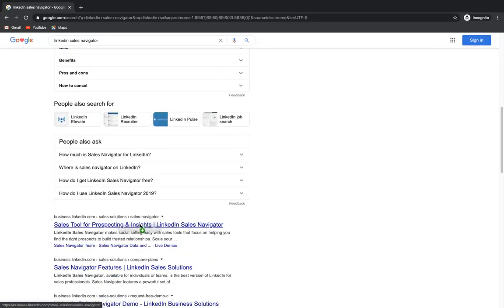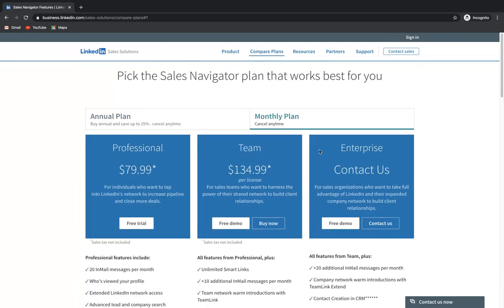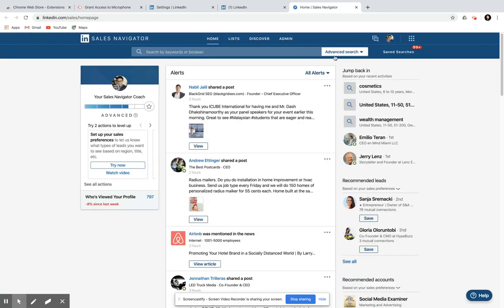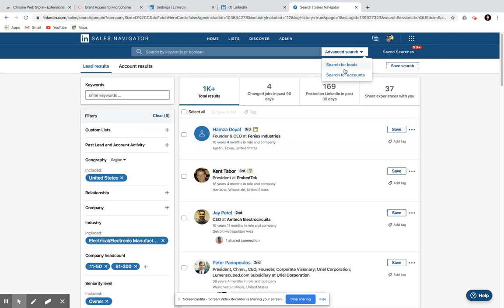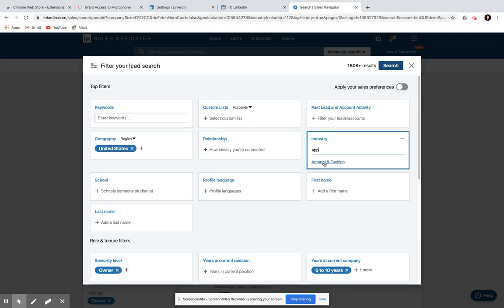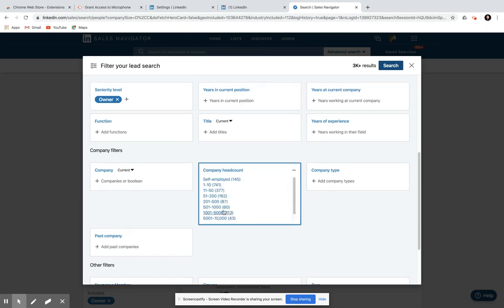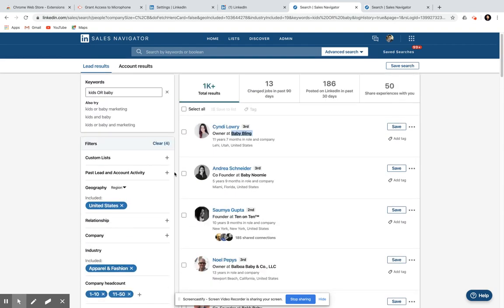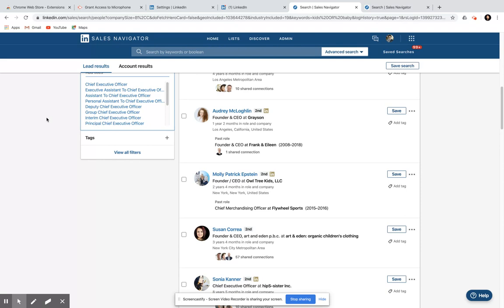LinkedIn B2B Marketing - Lead Research Through LinkedIn Sales Navigator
In this video, I have talked about how to conduct lead research using LinkedIn Sales Navigator.

LinkedIn Sales Navigator is by far the most effective sales tool for modern sales reps and teams. With LinkedIn Sales Navigator, you can reach out to the right kind of prospects by using the search and filter apps. Sales Navigator also offers actionable knowledge and insights that will ease the way for a better understanding of leads and prospects. This way, you can reach your prospects at a much more personal level by delivering customized content, customization, deals and offers.

I recommend using LinkedIn Sales Navigator, especially for B2B Marketing.

Let me know if you have any questions or suggestions. Just post it down in the comments and I’ll take a look.

Learn to generate leads/sales using Social Media Marketing & set up your marketing agency!